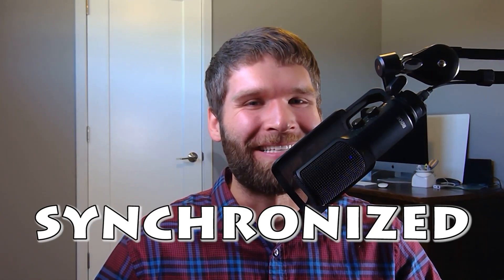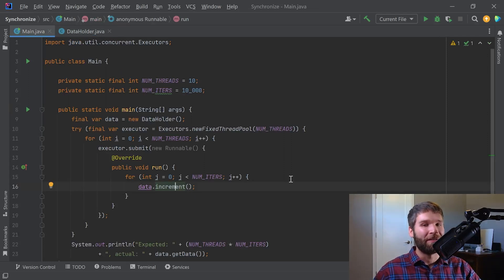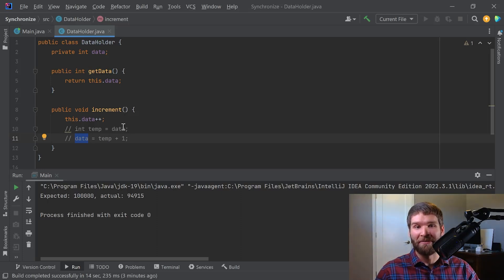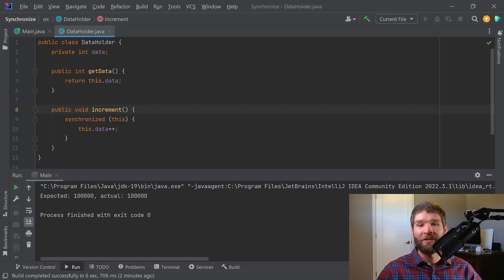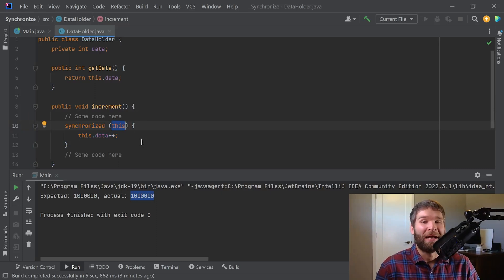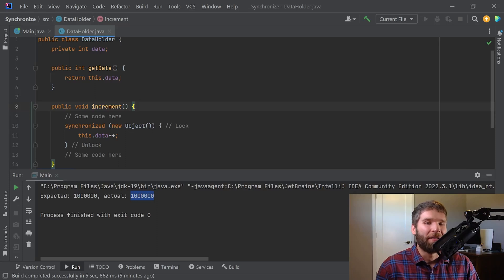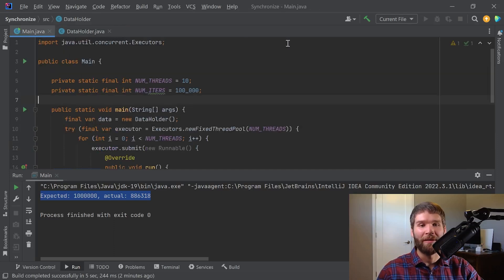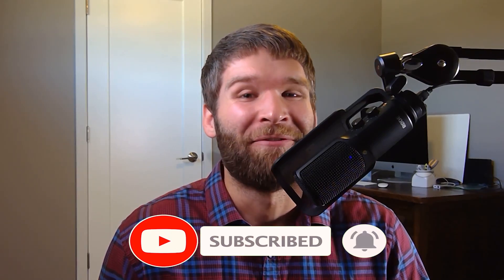The Synchronized Keyword in Java Multithreading - Java Programming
In this video, we'll talk about the synchronized keyword in Java. This keyword is used in the context of multi-threading where the programmer wants to ensure a single thread enters a section of code that is otherwise prone to execution concurrency. Hope you like the video!